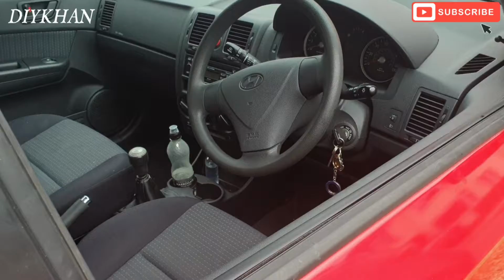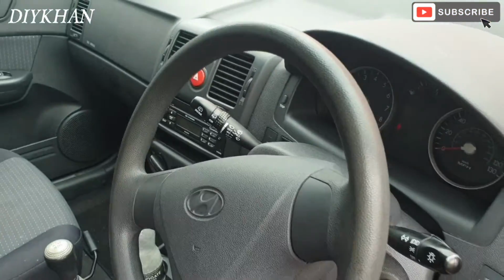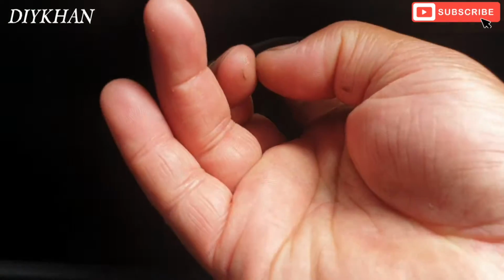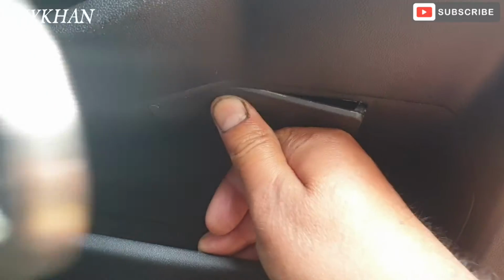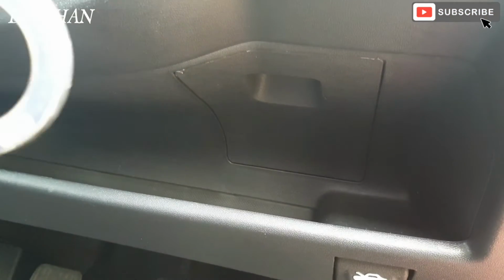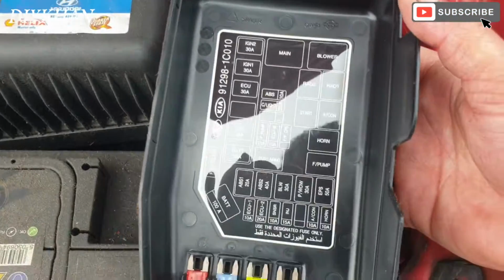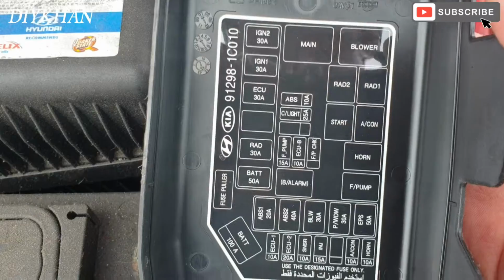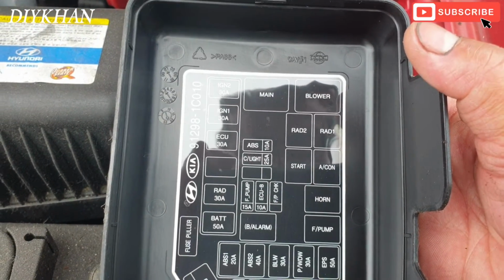Hyundai Getz cockpit and Engine Compartment Fuse Box and Relay Location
Hyundai Getz Fuse Box and Relays Location || Hyundai Fuses Box and Relay Location